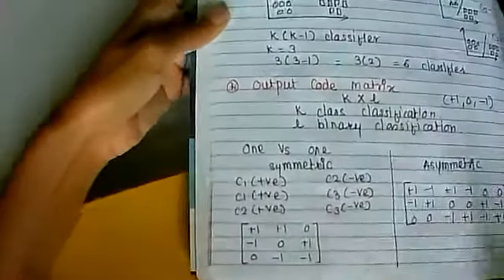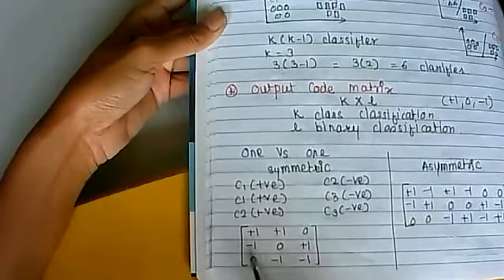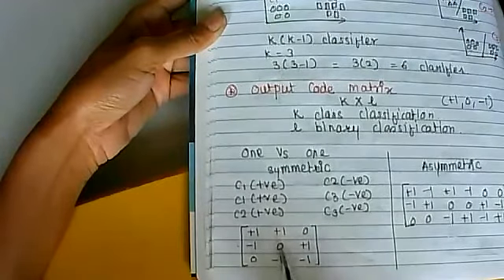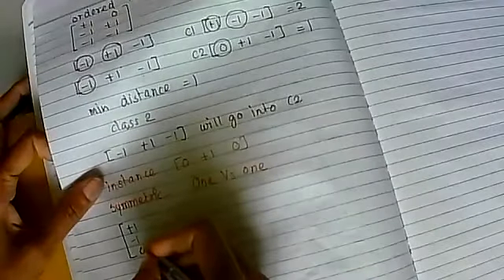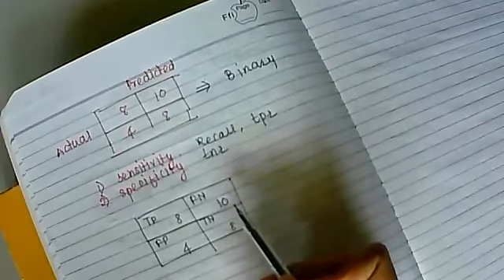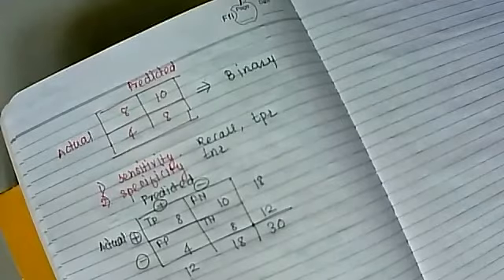Revision of Confusion Matrix and Handling More than two classes 4 Sept